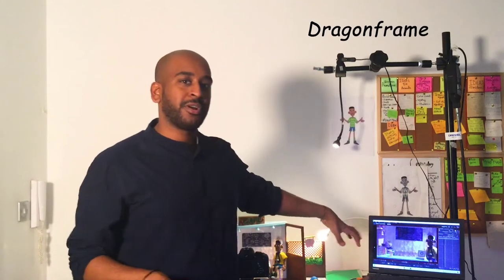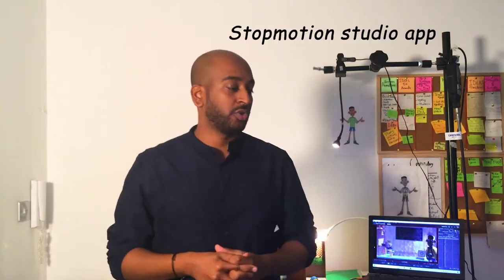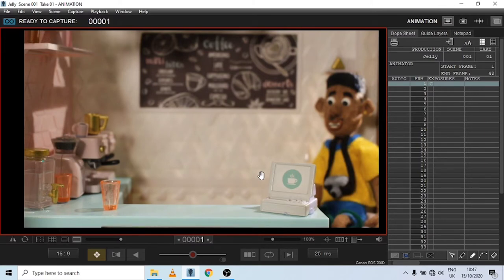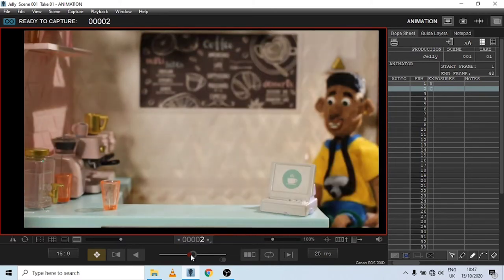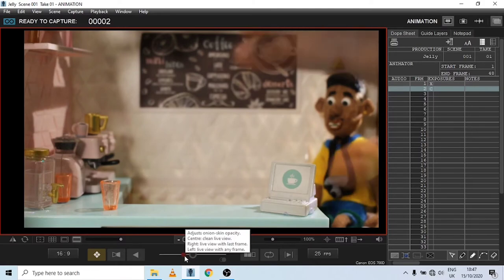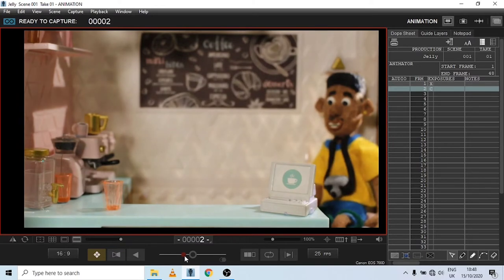Meet the Artist - Mo Soliman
This video is part of a series that introduces artists from different practises.

In this video we meet artist Mo Soliman and find out how he makes his animations.

Mo has made a checklist to download to accompany his video.

As a charity, our at-home digital projects are only made possible by your generous support. Find out how you can keep supporting creative projects like this here: